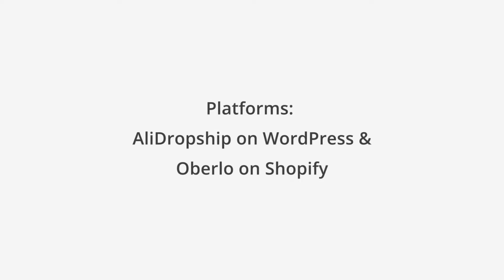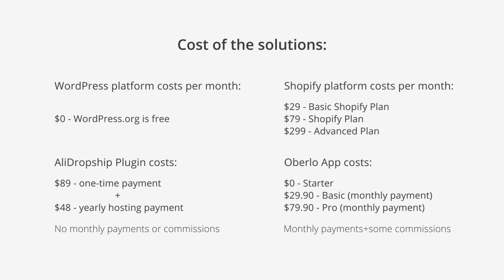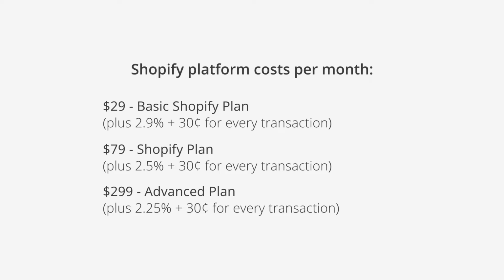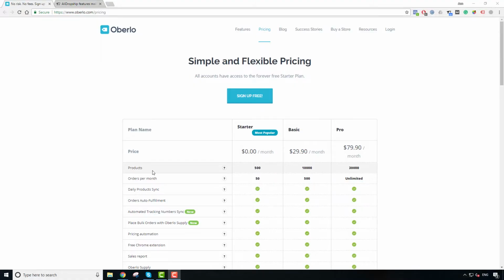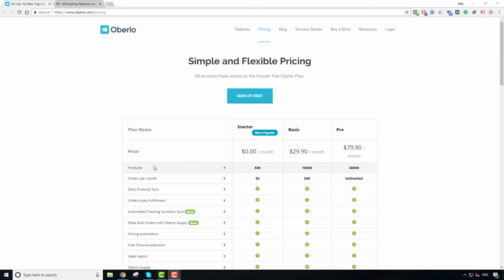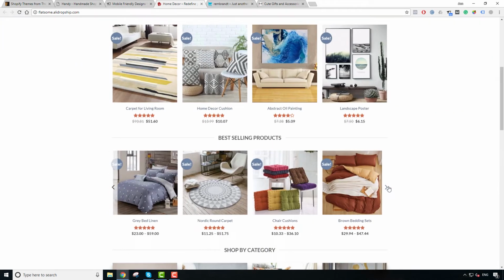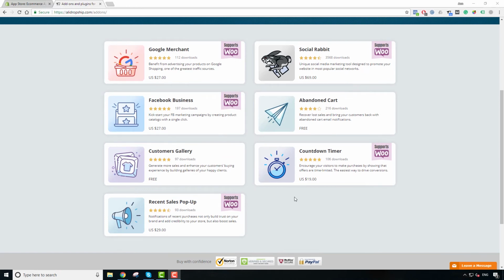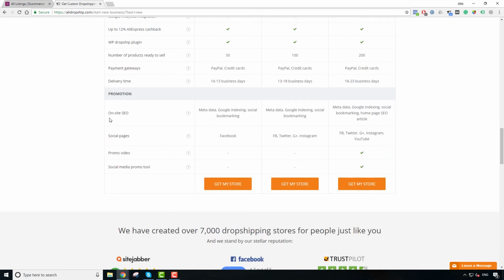Oberlo vs AliDropship: Which One Is For You?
Oberlo vs AliDropship: what to choose? You already know about two good options to start your dropshipping business: AliDropship and Shopify. Which is better for you? Let’s compare them!

It’s totally understandable why people choose Shopify, it is a powerful platform made for e-commerce business with nice designs and easy customization. However, though AliDropship is less popular than Shopify, it has its advantages which you might love more. Well, let’s move on to the first thing to compare!

1) AliDropship is based on WordPress, while Oberlo uses Shopify platform. What does it mean?
WordPress Platform is free and AliDropship plugin costs only $89 and it’s a one-time payment. As for Shopify platform, it has different plans with its extra fees and restrictions. They cost $29, $79 and $299 per month +2-3% + 30¢ per transaction.  Oberlo App cost starts at $0, for example, if you have less than 50 orders per month. But we are sure, that it’s not the number of sales you really deserve. So Basic Plan costs $29.90 and Pro Plan - $79.90.

2) Shopify relieves you from choosing your hosting provider because hosting and payments for it are already included in your plan. A domain is not included. You need to buy both the hosting and domain if you want to use AliDropship.

3)  Control and Ownership issues
Your dropshipping website based on Shopify & Oberlo solution is kind of owned by Shopify! You are like renting it while paying monthly fees. There is always a risk that someday your online store could be shut down without any reason. When you use WordPress, it’s under your control because it’s a standalone website. Nobody will take it away from you.

4) Similar functionality
Both solutions have tools for importing products from AliExpress, their Customization, Shipment Tracking, Filtering Products with ePacket. There is a little difference in functionality:  The original version of AliDropship for may 2018 still doesn’t have wishlists and Oberlo doesn’t support uploading reviews from AliExpress. Oberlo has limits on the number of products you import to your store and number of orders per month depending on the plan you choose. When you use AliDropship Plugin on WordPress the number of products or orders is not limited.

5) Design and themes.
Shopify provides you with both paid and free themes. There are three built-in themes for AliDropship original Plugin. They are always free. You can also download AliDropship Woo plugin if you use WooCommerce on WordPress. There are plenty of themes for Woo, too: Storefront, Shopper, Flatsome are the most popular.

14) Add-ons
Shopify makes you pay around extra $10 monthly for almost each of such a solution, but they have a really big choice of them. AliDropship has 7 most essential add-ons as of May  2018, most of them also work with WooCommerce version. Some of them are free, others need one-time payment.

15) Learning Curve
You don’t need to know a lot about the technical part of online store when you use Shopify. It’s really easy to customize. If you are afraid of the technical part it’s worth paying. However, you won’t need much experience to set everything up on WordPress. Just carry out instructions from the knowledge base of AliDropship.

16) Turnkey solutions
You can always buy someone’s store on the market if you want to use Shopify App. Or you can get a custom store which AliDropship team will build for you.

Let’s connect!

As you can see both systems are worth trying. They both have nice features and you can make a choice based on your needs. We strive to create a system which performs the most financially efficient way. I believe you can do the same if you really want to save your money. Hope that's enough for you to make a choice between Oberlo and AliDropship!